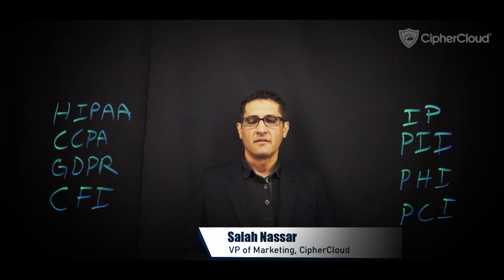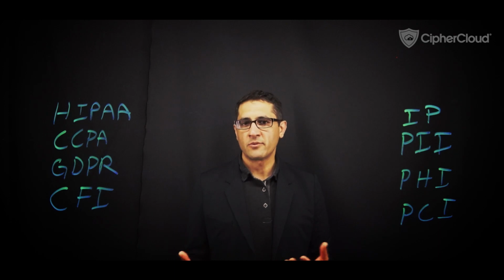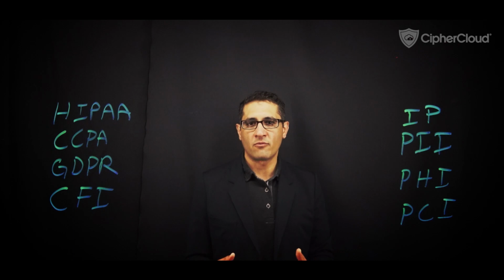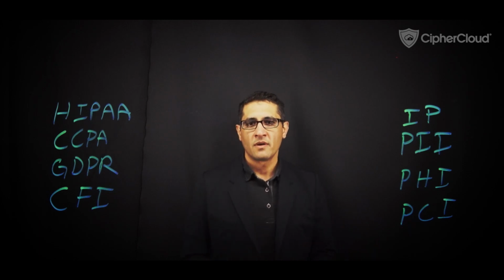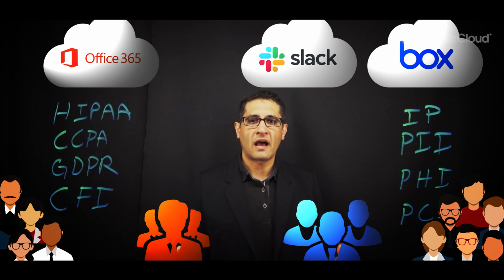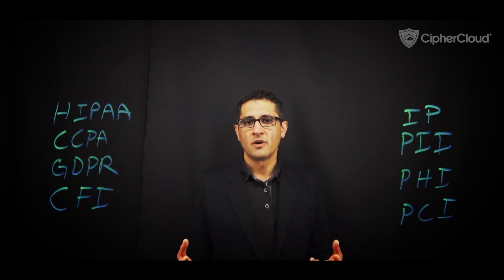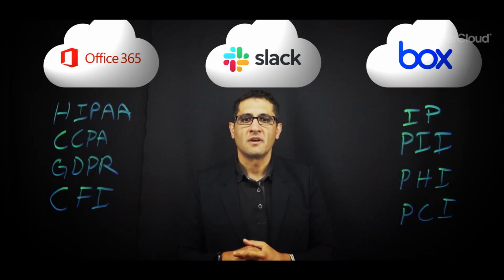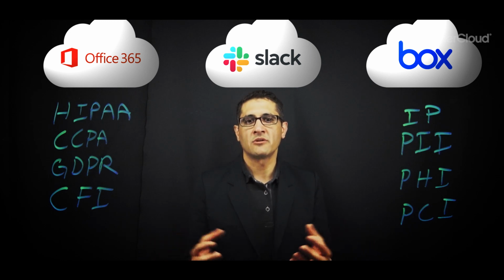What is Data Loss Prevention (DLP)?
CipherCloud

CipherCloud is committed to building trust in the cloud. Our revolutionary cloud encryption gateway technology is enabling organizations worldwide to enjoy the benefits of the cloud that otherwise wouldn't be able to due to concerns about data security, privacy, residency, and regulatory compliance.

Our company was founded in 2010 by security visionary Pravin Kothari, who has started two other successful security companies, including ArcSight, which was sold to Hewlett Packard for $1.6 billion. Pravin recognized that while the cloud was experiencing explosive growth, the technologies that addressed the new security threats associated with this new model had not kept pace. Pravin saw an opportunity to protect sensitive enterprise data across multiple clouds through a revolutionary new approach—the cloud encryption gateway. This technology allows organizations to protect their data in the cloud without sacrificing application functionality, the user experience, or performance, and without making any changes to the cloud application.

CipherCloud's vision, along with one of the most well-respected management teams in cloud security, has attracted investment from premier venture capital firms including Andreessen Horowitz (Facebook, Twitter, Groupon, Skype, and Zynga), Index Ventures, and T-Venture, the VC investment arm of Deutsche Telekom.

CipherCloud has experienced exceptional growth and success, and already has over 100 employees and marquee customers in US, Canada, Europe, the Middle East, and Asia-Pacific. Our company and our ground-breaking innovation in format and operation-preserving encryption and tokenization technology have been recognized for their innovation by industry thought leaders with over a dozen awards including Gartner's Cool Vendor in Cloud Security. We've delivered products for major cloud services such as Salesforce, Google Apps, Amazon Cloud, and Office 365, and we're really just getting started.